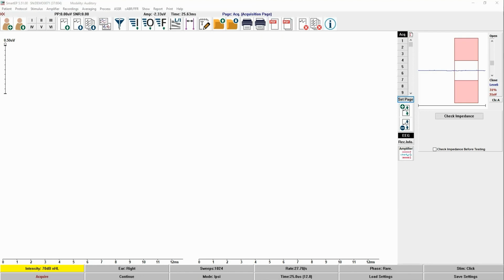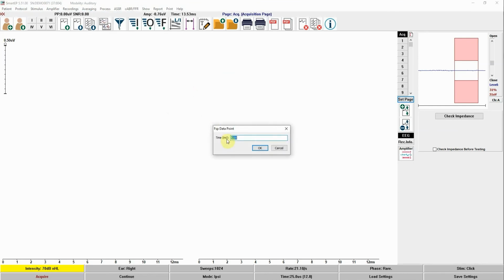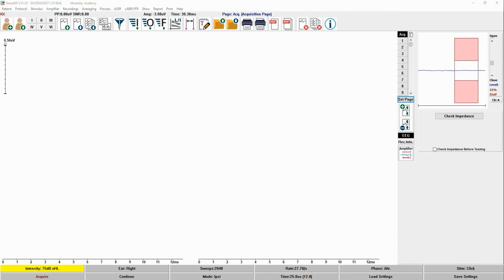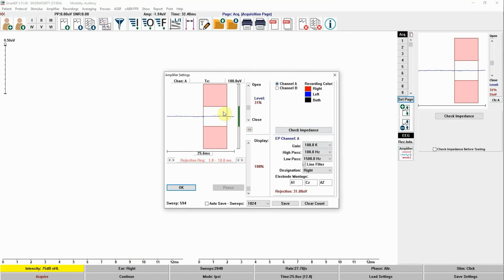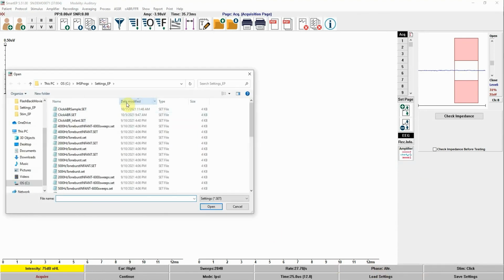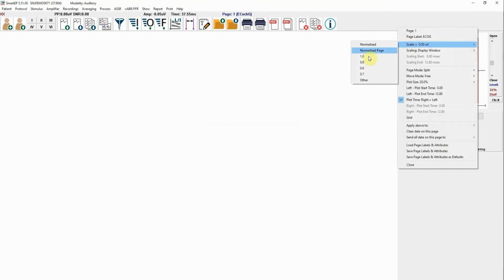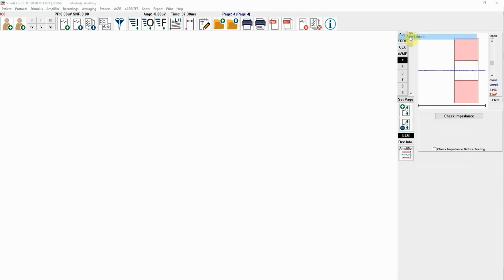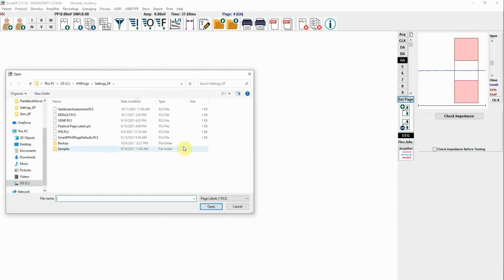SmartEP Tutorial: Creating Settings Files and setting up Page Labels and Attributes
In this video we discuss the process of creating settings files for easy replication of tests.  Settings files can also save you time by having the desired testing protocol ready before your patient arrives.  They can also serve as a starting point when performing a procedure such as a threshold search.

Page Labels and Attributes can be set to create better reports that are easier to understand.  The second part of this video explains how change these settings and how to save them for reuse at a later time.